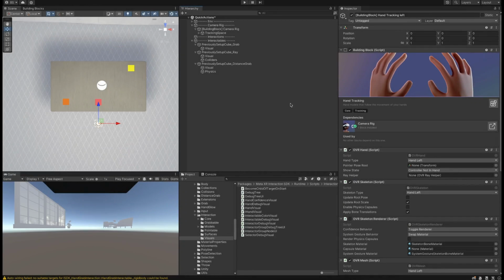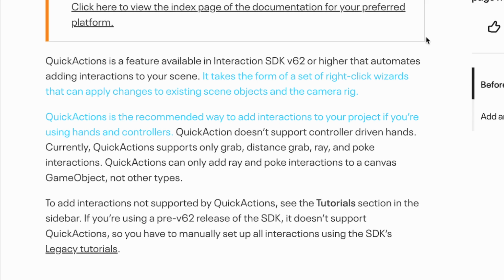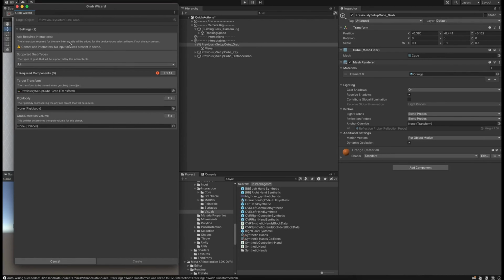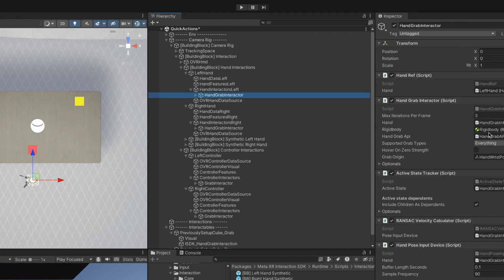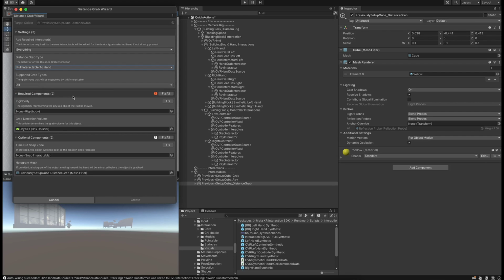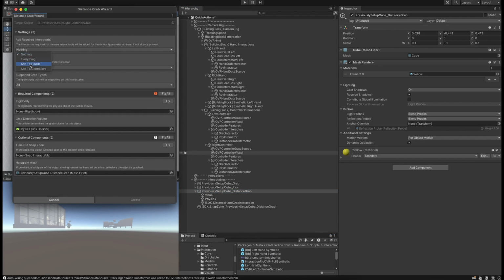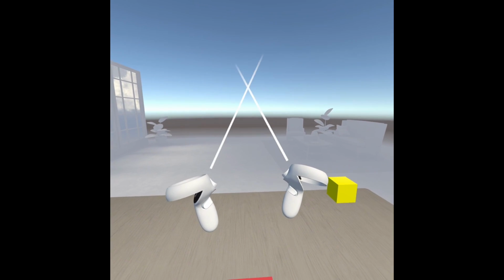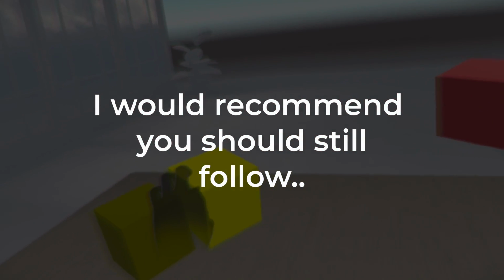QUICK ACTIONS - WHAT are they & WHY YOU NEED them? | Meta Interaction SDK & Unity3D | 2025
*Dive into the world of immersive VR development with Game5D! *

🚀 In Episode 10 of our VR series, Learn about the newest Quick Actions feature, and why you should use them to set up VR interactions with meta SDK and Unity 3D.

Learn about the steps needed to add Meta's Quick Actions into your project, and what interactions can be added for the VR Unity project.
Unity Meta SDK VR interactions.

🧬 *[Chapters]*
00:00 - Intro
02:27 - Chapter 1 - Setting Quick Actions For Grab Interaction
05:57 - Chapter 2 - Setting Quick Actions For Ray Grab Interaction
07:17 - Chapter 3 - Setting Quick Actions For Distance Grab Interaction
10:33 - Chapter 4 - Fixing interactors with Best Hover Interactors Group
11:29 - Chapter 5 - Testing Quick Action Interactions
13:34 - End Notes

*Follow other videos in the channel and get to learn :*

Meta Interaction SDK, ISDK, Meta Building Blocks, Meta Interactions SDK v62, v62+, Quick Actions Interactions,
Setup VR Locomotion interactions, 2024 VR Locomotion Interactions, 2024 Unity VR basics, VR Locomotion, VR Locmotion Gates, VR Poke, VR Buttons, Physics Grab, Distance Grab, Constrained Grab, Gran Transformers, Two Hand Grab Transformers, Two Hands scale VR, Two Hands Rotate VR,

Meta Building Blocks, Hand Tracking, Controller Tracking,
VR Development Tutorial, Unity3D VR Programming, Meta Quest 2 Setup, Virtual Reality Game Development, VR Coding Tips Game Development for Meta Quest Unity Meta Quest 2 Tutorial, VR Programming Basics, How to Develop VR Games, Unity3D for Beginners, Meta Quest 2 Development Guide, VR App Development, Unity VR Project Walkthrough, Game5D Tutorial Series, Meta Quest 2 Coding Tips, Unity3D VR Best Practices, Step-by-Step VR Development in 2024